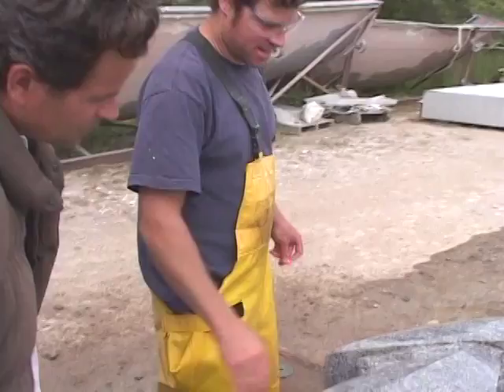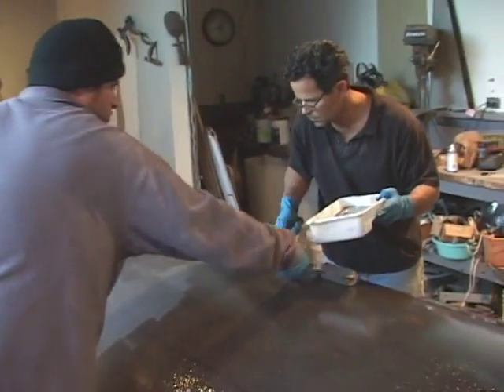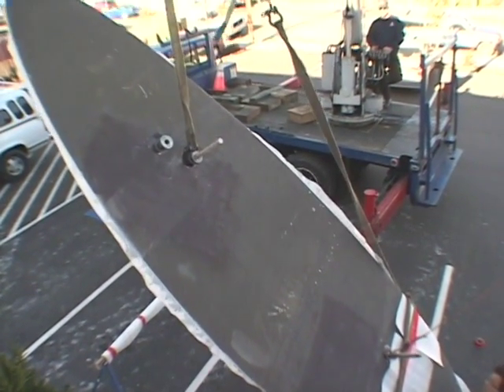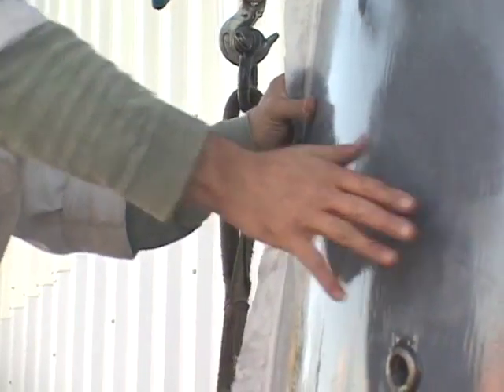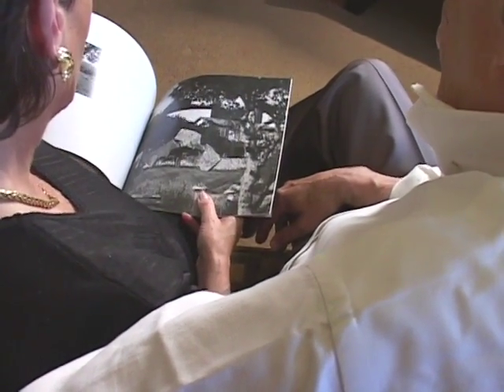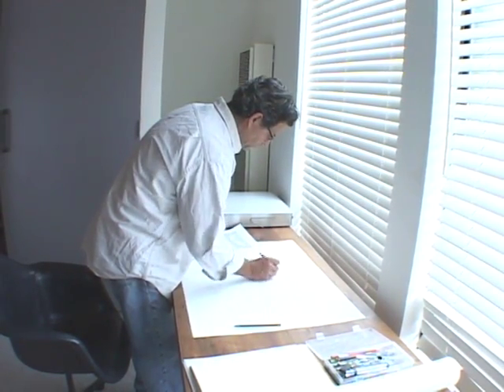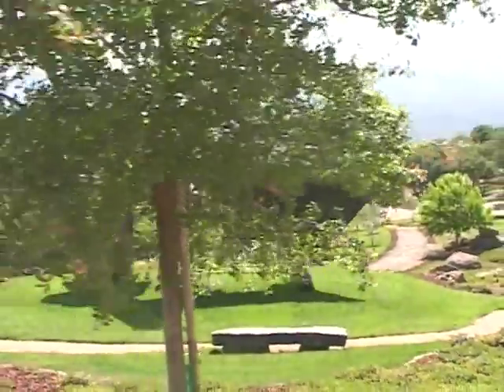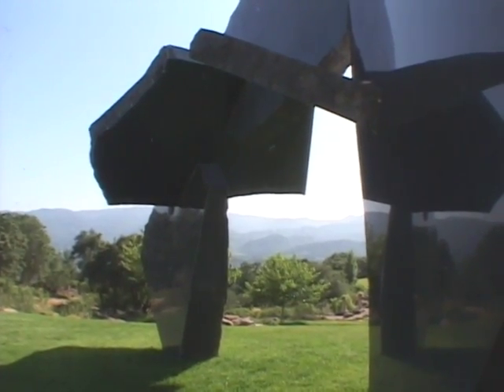KQED Spark - Richard Deutsch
Sculptor Richard Deutsch creates monumental works built to outlast us all. Original air date: July 2003.